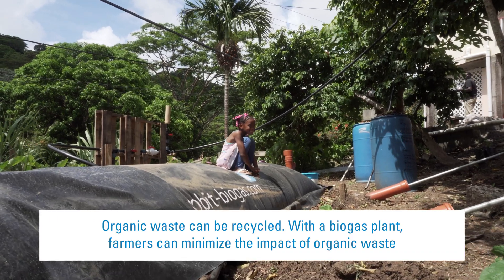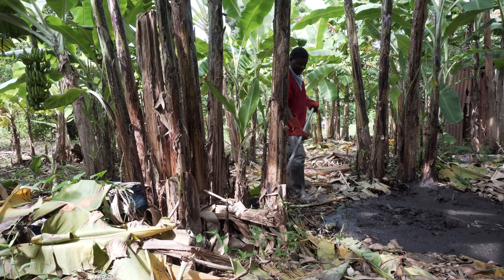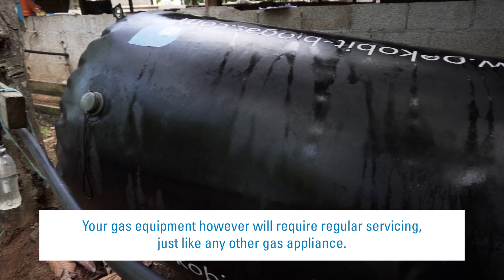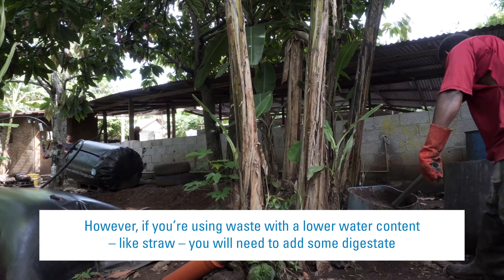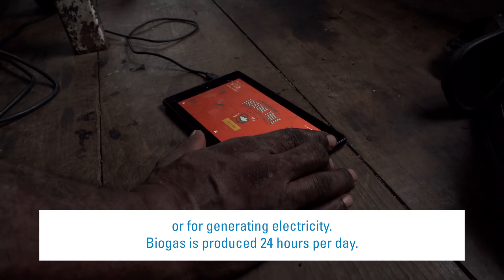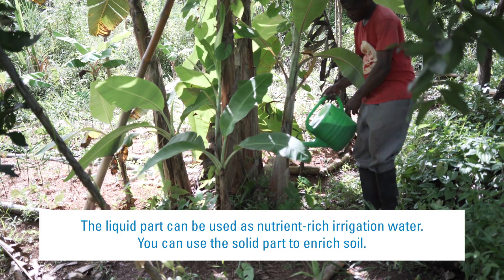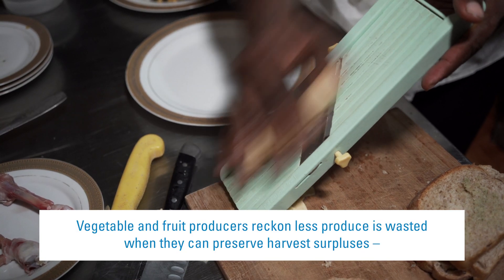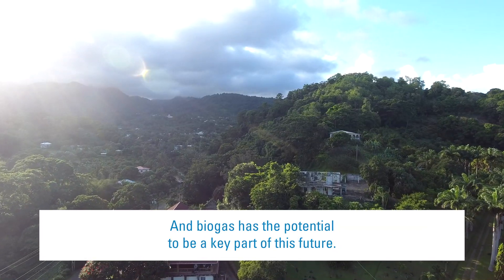Explore HoMethan - How biogas improves your life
In the land of nutmeg, this video reveals hidden benefits of the biogas technology and responds to:
How does a biogas plant work and why stirring is the lifeblood for biogas production?
How to operate and maintain the HoMethan biogas system?
What is all I can treat in the system and can be converted into bio-commodities?
How do I use biogas and the organic fertiliser?

This video is part of the pilot project “Market Creation for small-scale Biogas Systems” (MacBioS) in Grenada, which is also part of the project “Reform of the Electricity Sector to Support Climate Policy in Grenada” (GRESCP), which is funded by the German Federal Ministry for the Environment, Nature Conservation and Nuclear Safety (BMU) within the International Climate Initiative (IKI). The project is implemented in cooperation with the Ministry of Infrastructure Development, Public Utilities, Energy, Transport and Implementation of Grenada, the German Agency for International Cooperation (GIZ) and the German biogas technology supplier ÖKOBIT.